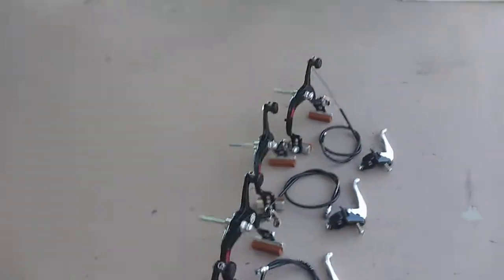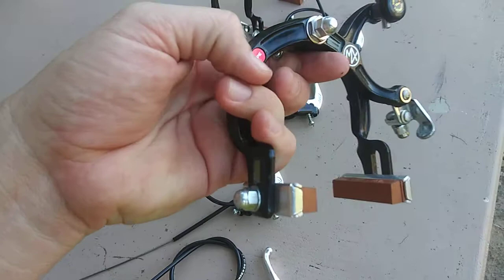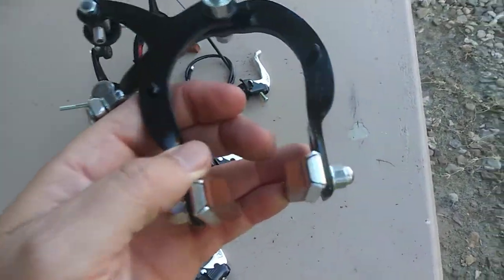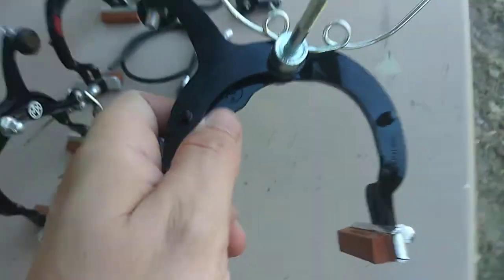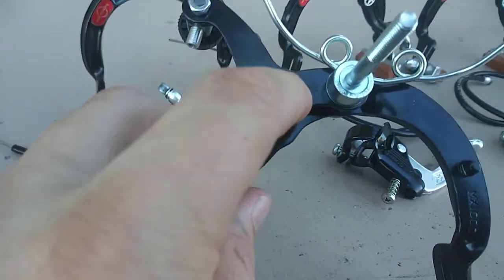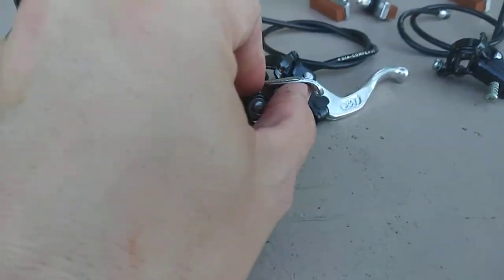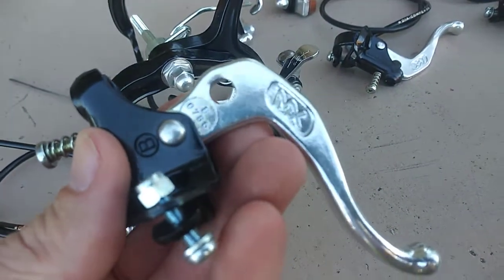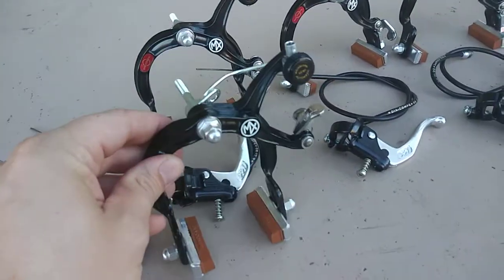How to tell a Real Authentic Dia-Compe MX 1000 from a FakeChop BMX Crappy re-pop one!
Here is a breakdown on how to identify a real authentic Dia-Compe MX 1000 break from a FakeChop BMX reproduction crappy break.  As many of you have requested me to do a video on this topic well here's your video.